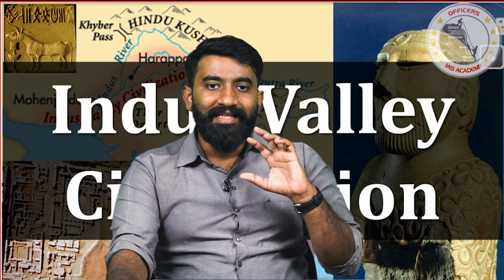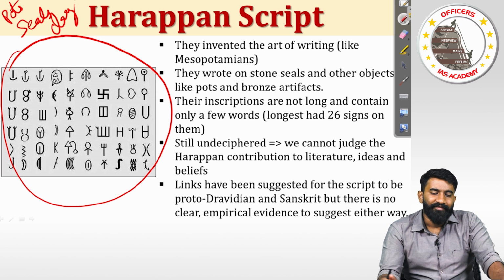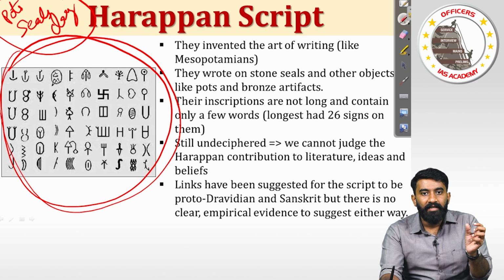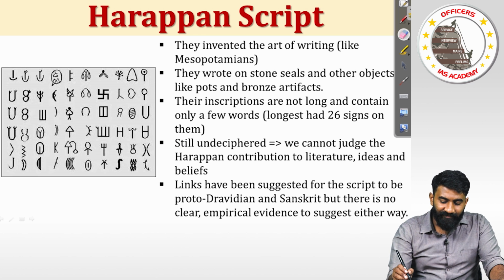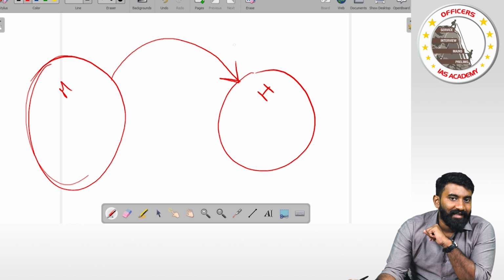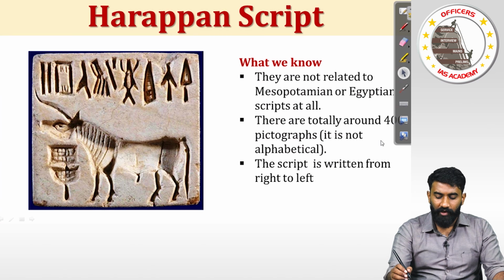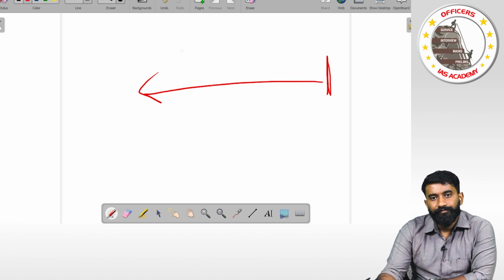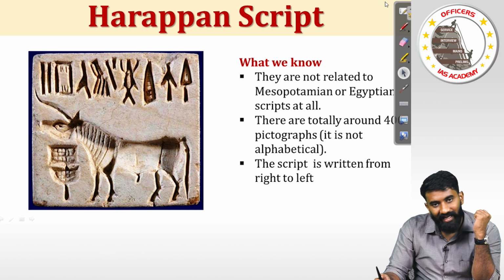Indus Script | History Shots | Mr Santhanam